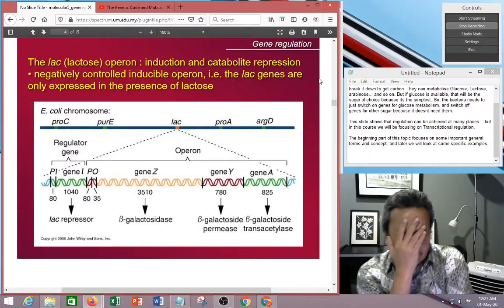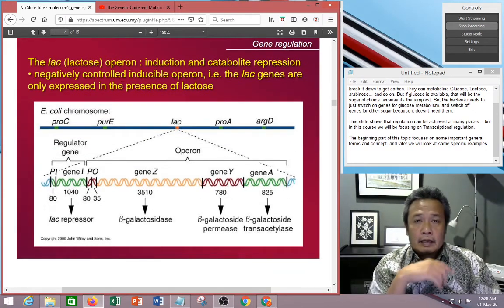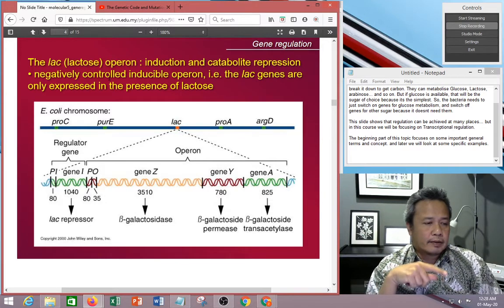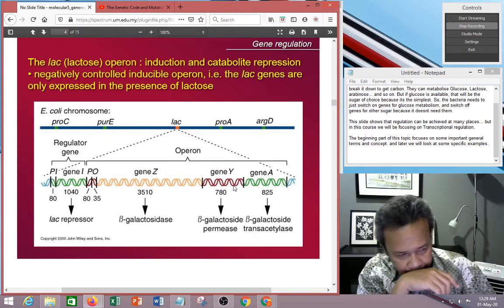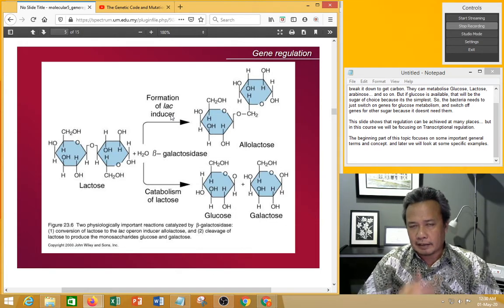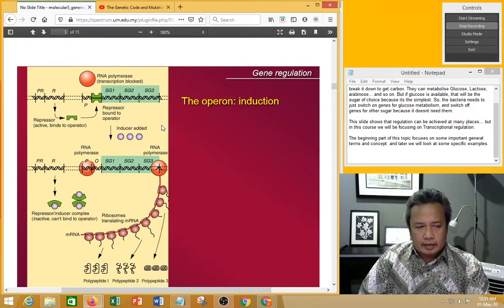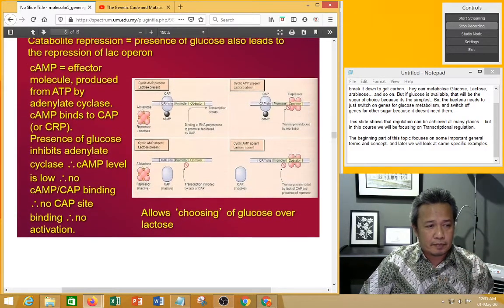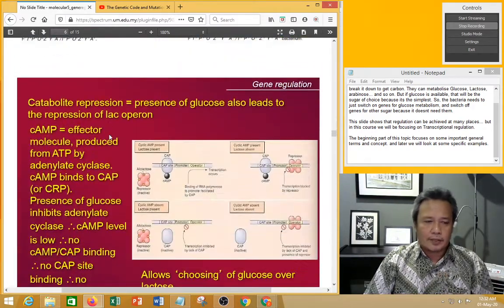MG27 GeneReg LacOperon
Decribed the components of the Lac operon and how it functions.